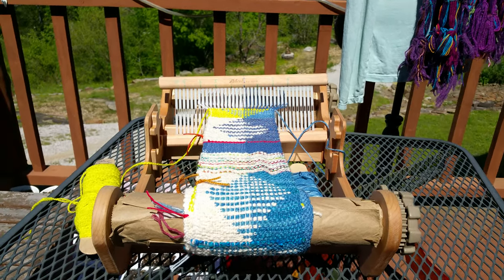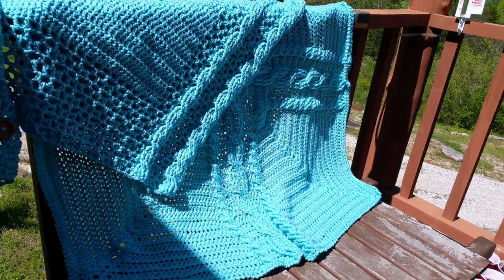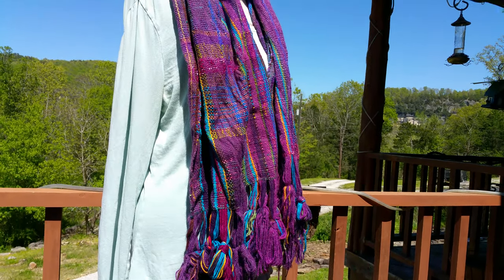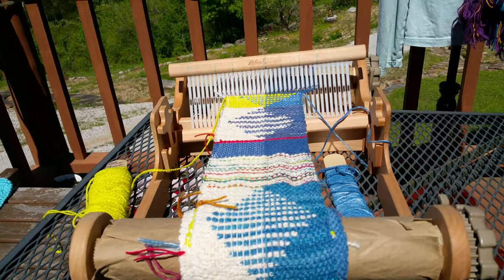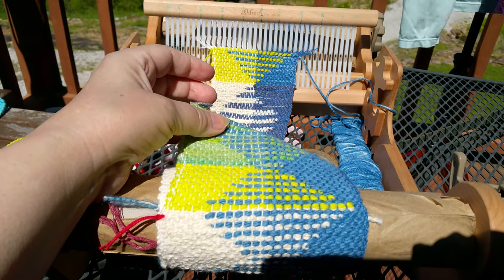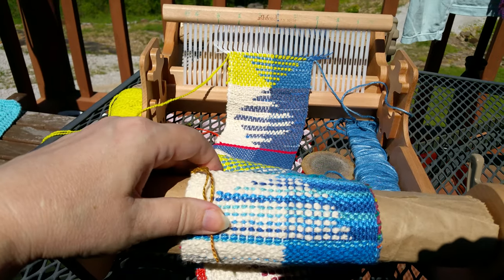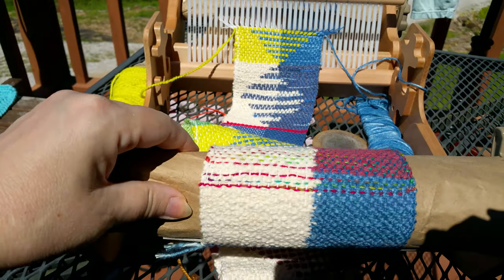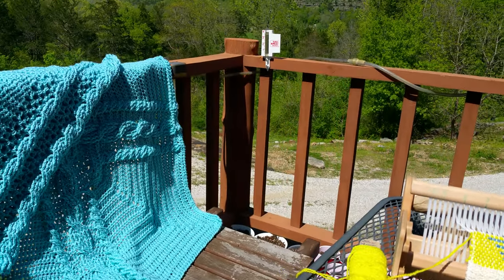5/14/19 Chambray Diamonds saori weaving scarf, with tapestry techniques. Rigid heddle loom Eve Starr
My clasped weft weaving is nice, but I wanted to try clear geometric motifs. The warp is cream and blue, and the yarns here are my hand dyed hand spun silk and my hand dyed cotton boucle. This scarf washed up soft and fluffy, and I used hot soapy water with my small plunger (dedicated to fiber only! :) to ensure that there was no transfer of the colors.
My next project will be posted soon, a black and cream version of the diamond pattern. They're both reminiscent of a harlequin pattern, one with shades of grey and the other crisper contrasts. I'll share my version of argyle as well.